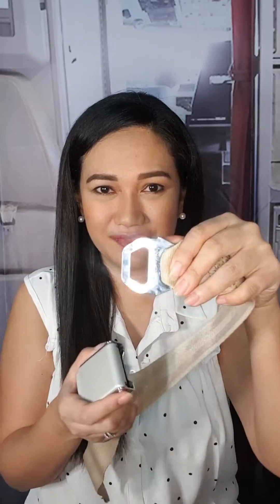Aircraft Seatbelt Demonstration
Learn the parts of an aircraft seatbelt and how to use it.